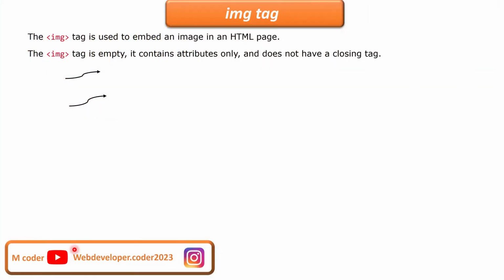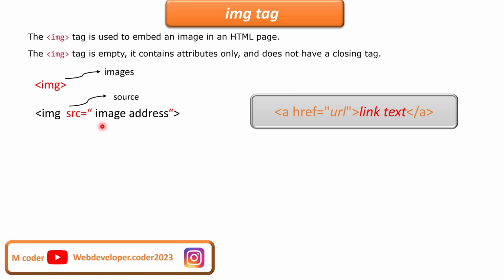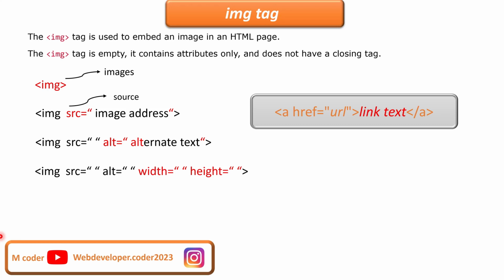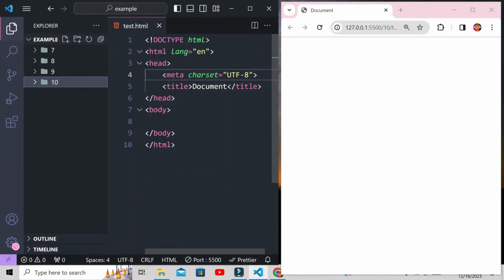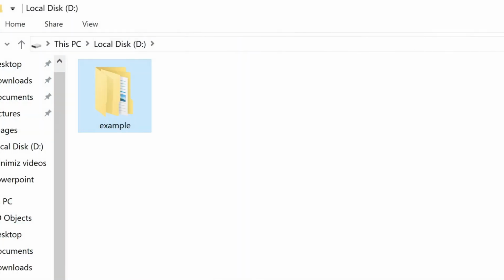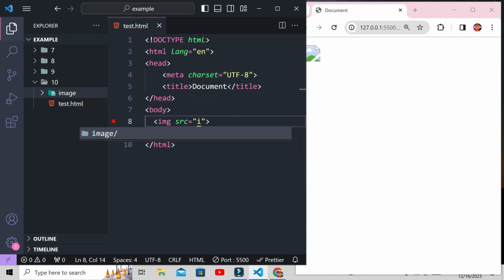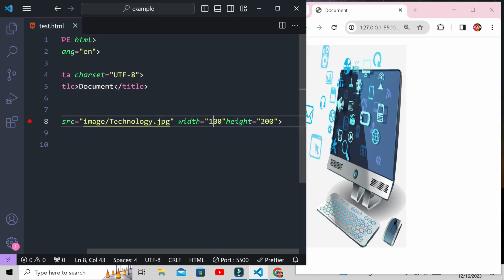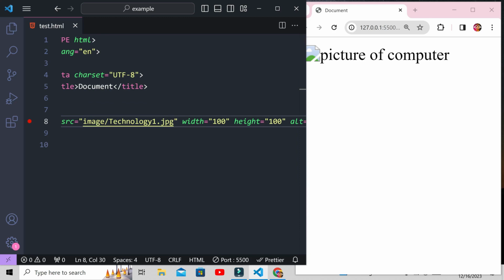HTML Tutorial :Images in HTML |web development tutorial - part10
Welcome to our YouTube tutorial on working with images in HTML! In this video, we will cover everything you need to know about adding and manipulating images in your HTML code.

Whether you're a beginner looking to learn HTML or a professional seeking to enhance your coding skills, this tutorial is for you. We will walk you through the basics of HTML image tags, how to specify image sources, and how to use alt text for accessibility.

We'll also show you how to work with HTML notepad and Visual Studio, so you can practice coding along with us. By the end of this video, you'll have a solid understanding of how to incorporate images into your HTML projects.

So if you're ready to dive into the world of coding with images, join us for this comprehensive HTML tutorial.

video contents:
00:26  intro image tag in html
01:23 what is the src attribute in image tag?
01:38 what is usage of alt in image tag in html? what attribute use for seo?
02:28 how can determine width and height of image? what are width and height attribute in image tag of html
03:04 coding image with me in vscode or notepad